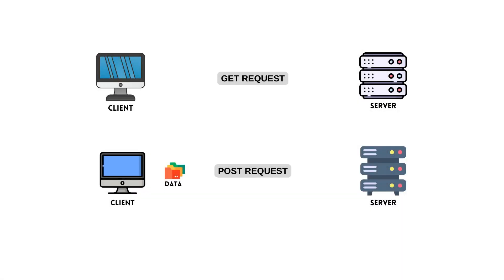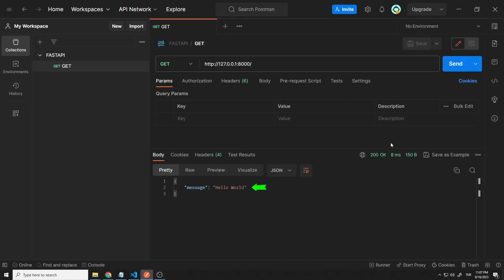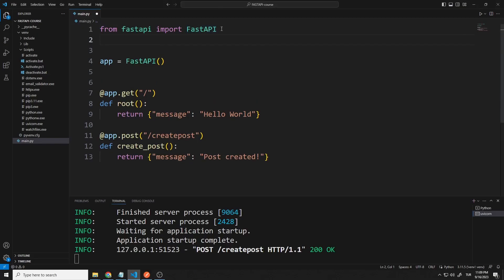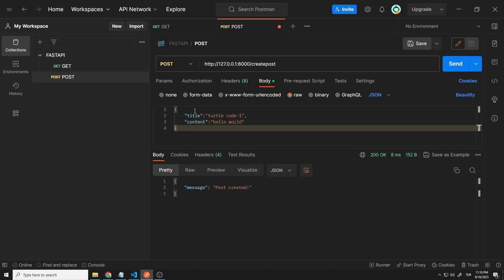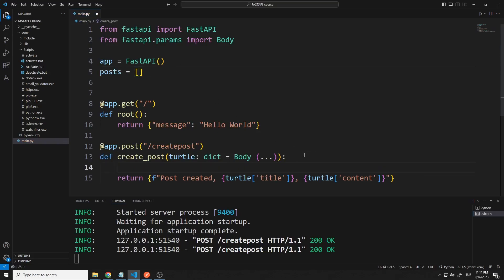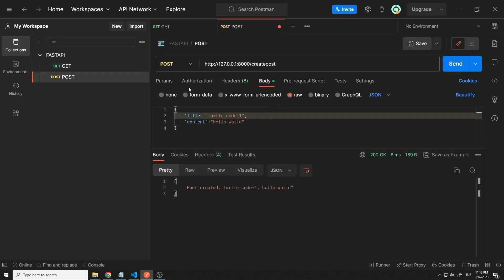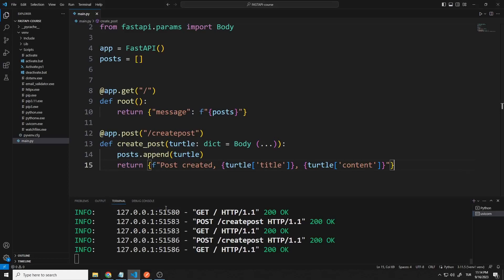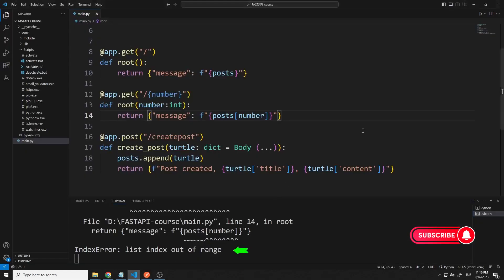HTTP Post Request - Python FASTAPI Tutorial 5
Using Python FASTAPI, we can send data to a server with a post request. In this video, many examples of get and post http methods were given. You can fully understand how the Post and Get HTTP methods work by watching the video until the end.